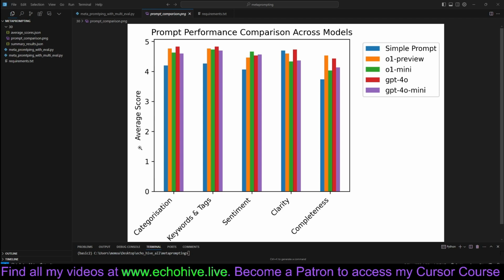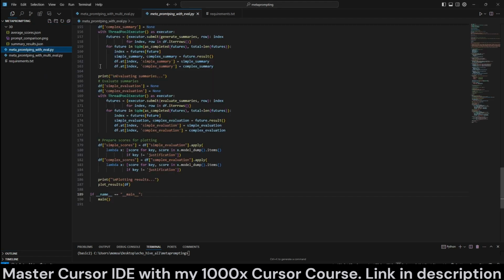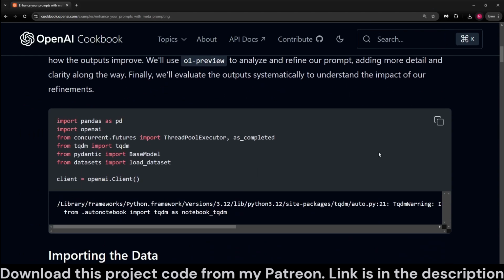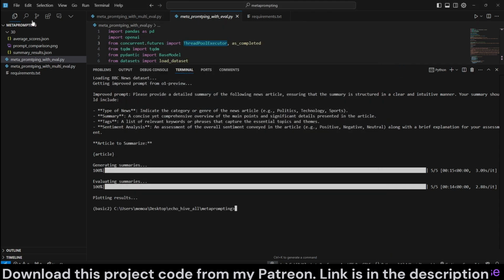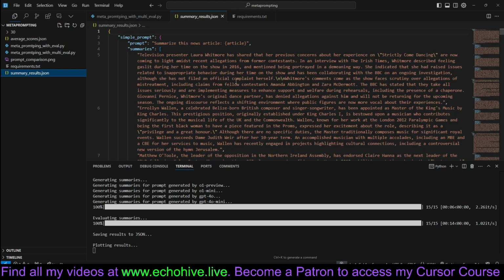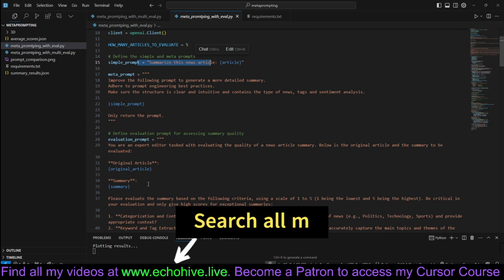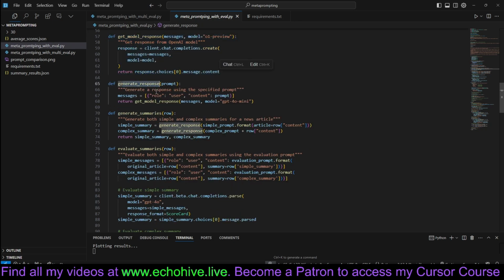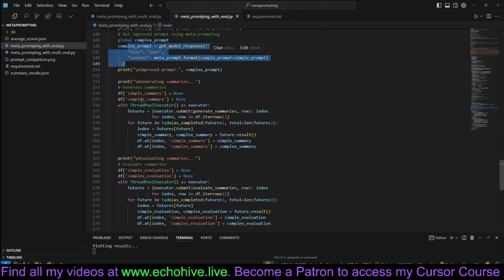Analyzing Meta-Prompts: Assessing AI Summary Quality with OpenAI